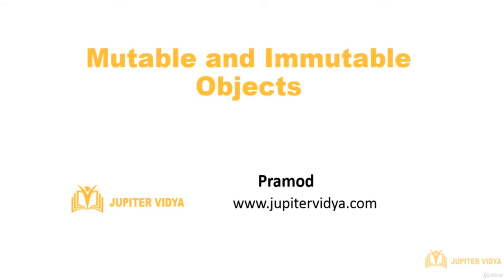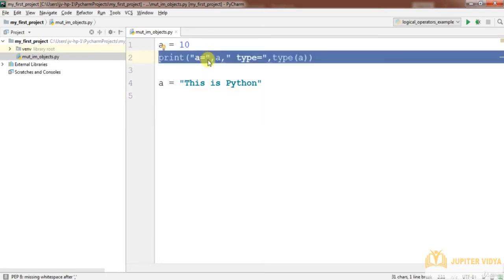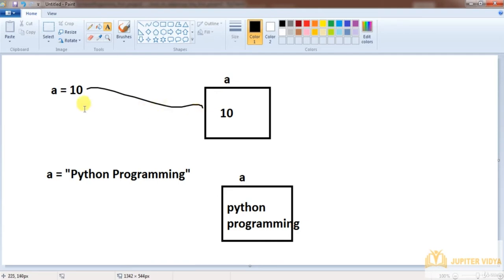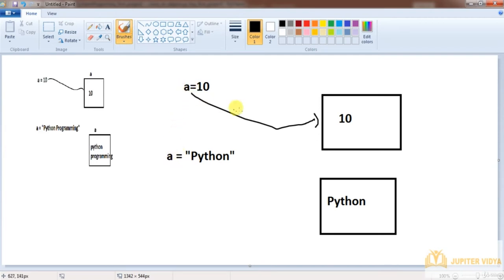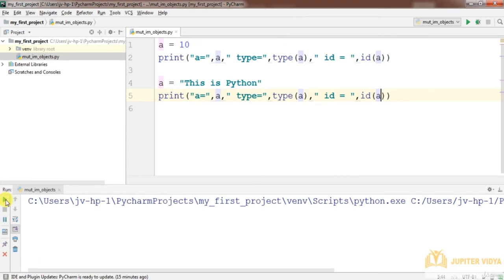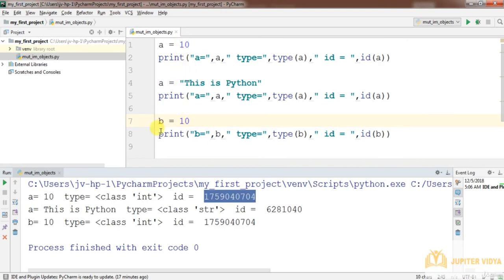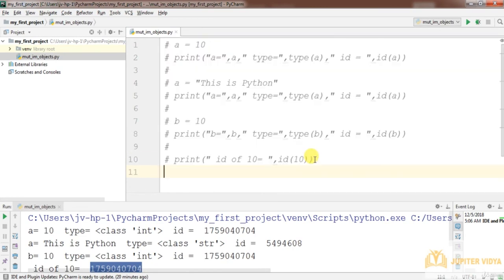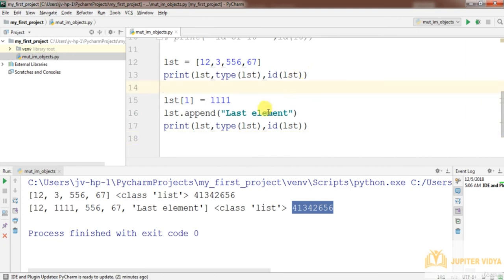2.7 Mutable and Immutable Objects | Data Types, Variables, Operators | Learn Python Programming Step